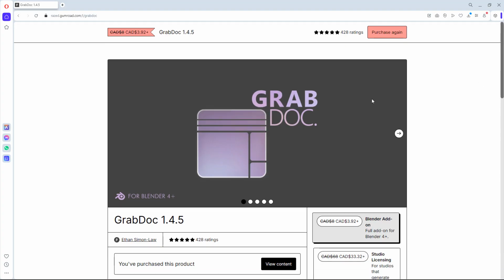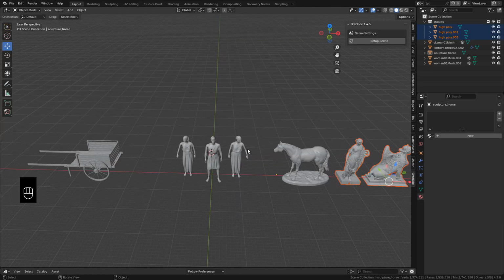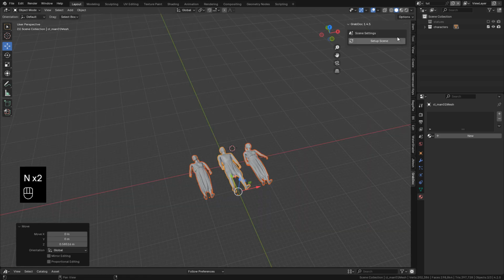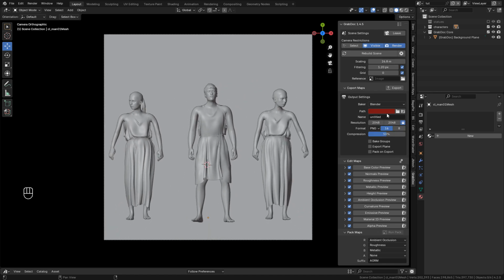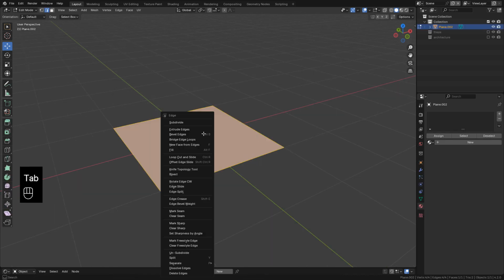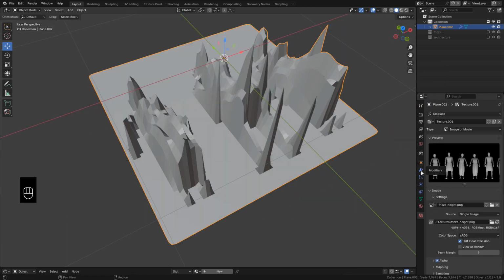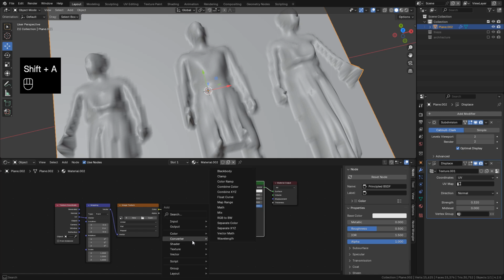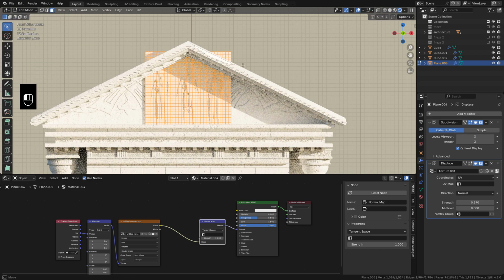How To Bake Normal & Displacement Maps in Blender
In this video I'll show you the proccess to bake normal and Displacement maps, blender tutorial.